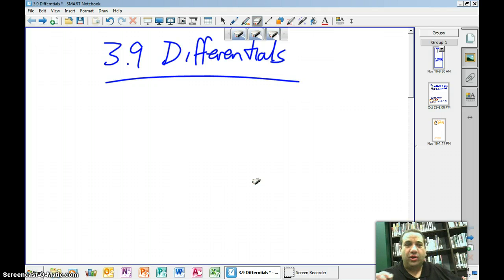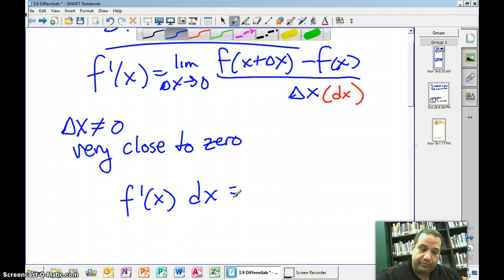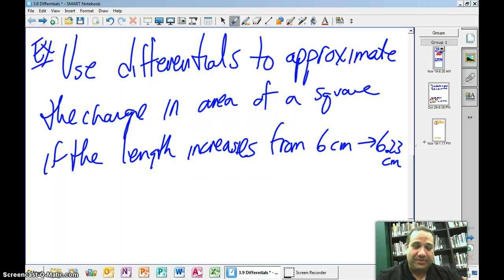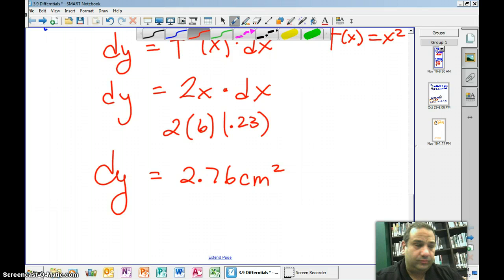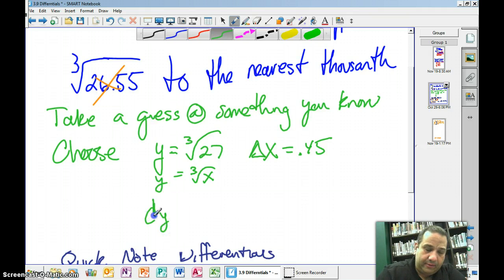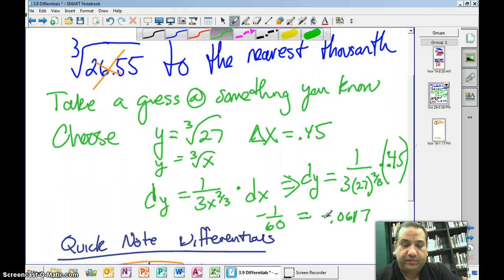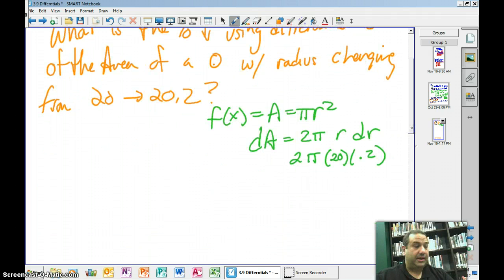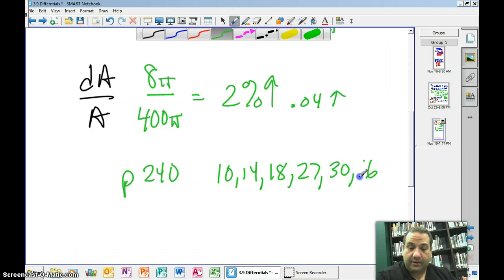Lesson 3.9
Differentials